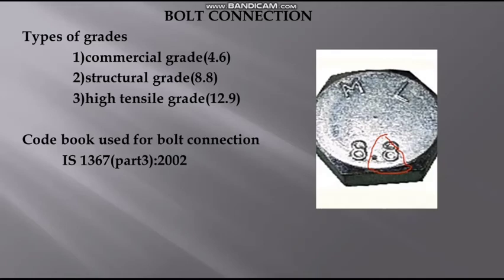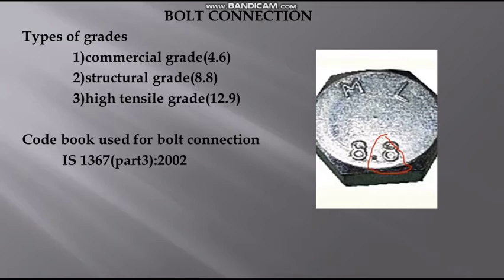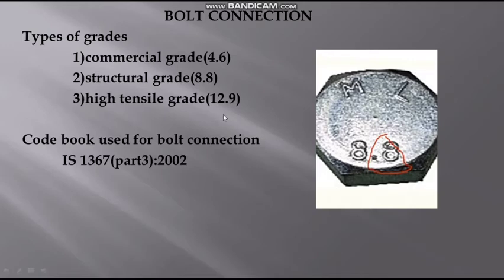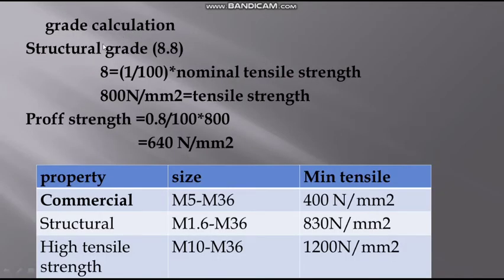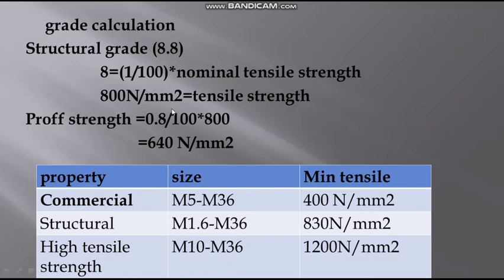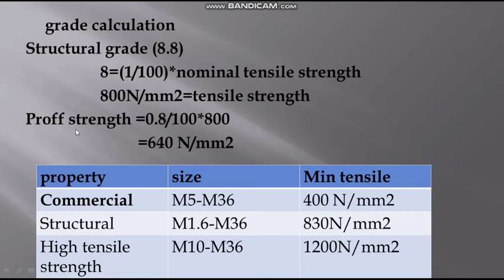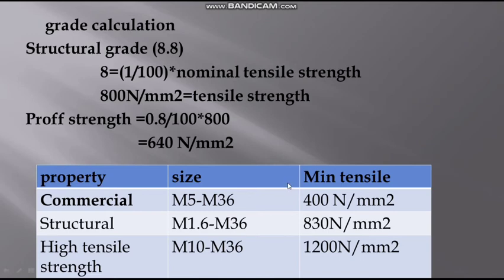Bolt connection and types of grades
Hello friends in this video i've explained about bolt connection and its grades

bolt connection
civil enginnering
steel structures